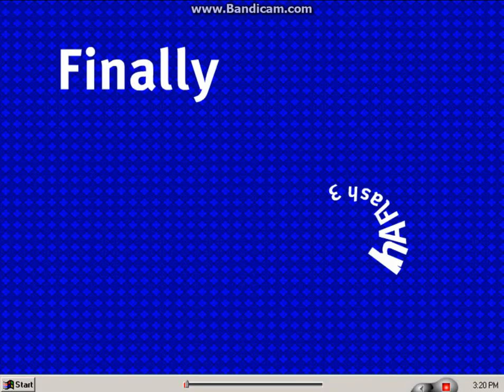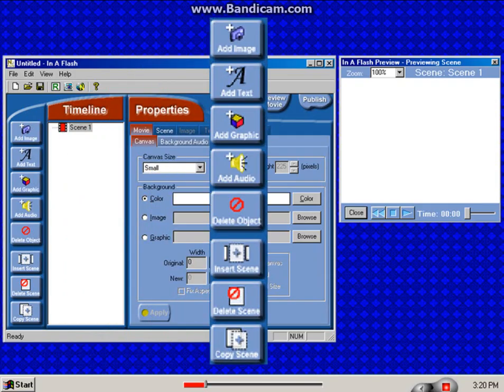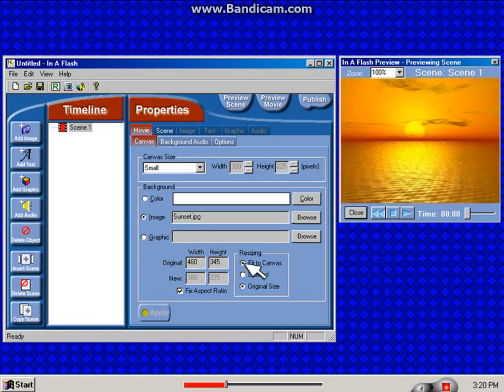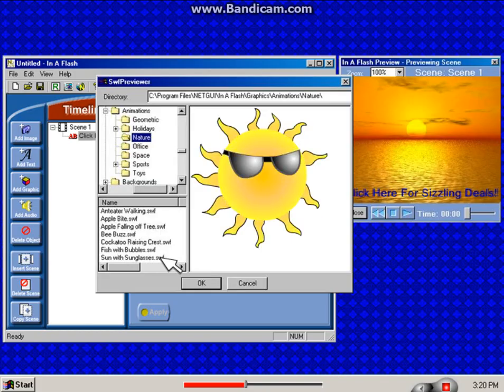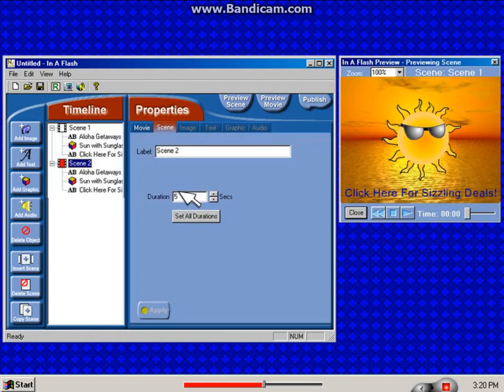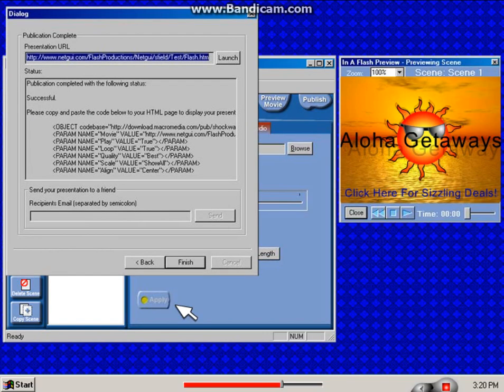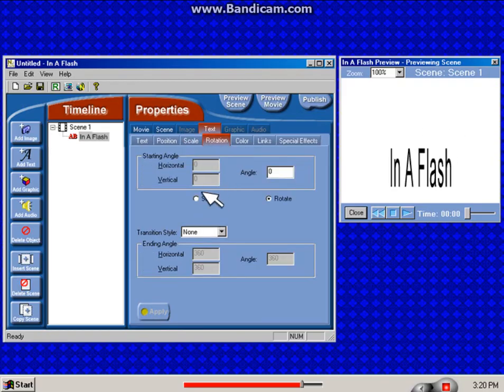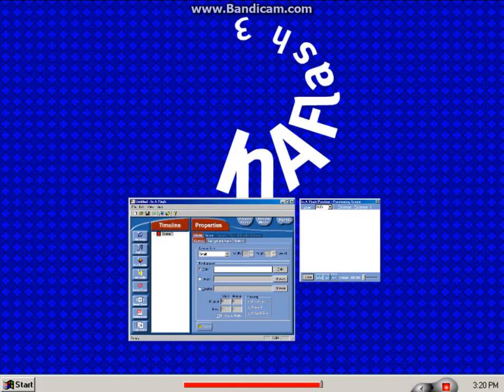tutorial in a flash 3 (2002)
That a application from macromedia flash MX,flash 5and Macromedia flash MX 2004

0:00 Introduccion
0:47 tools
1:17 creating animation ad
4:30 text animation
5:36 Outro